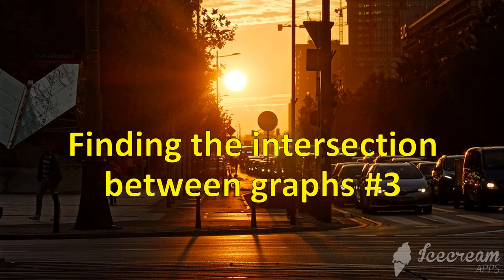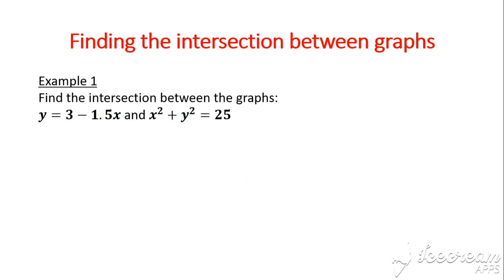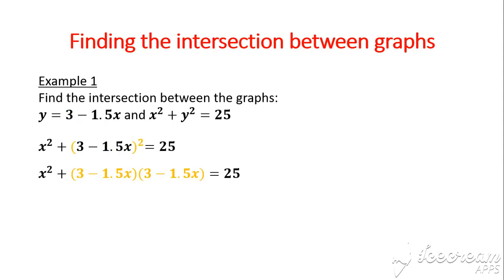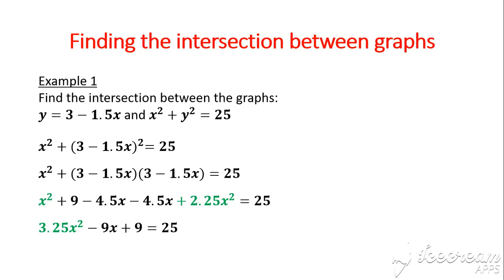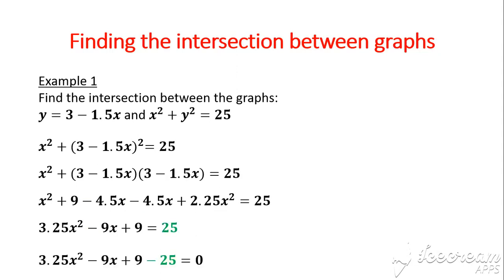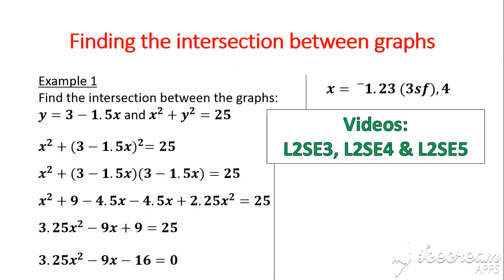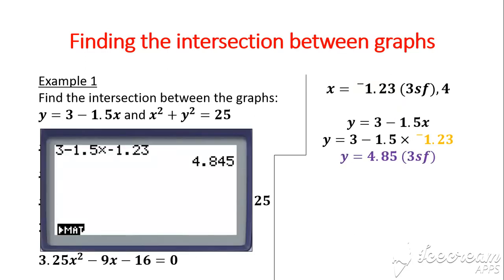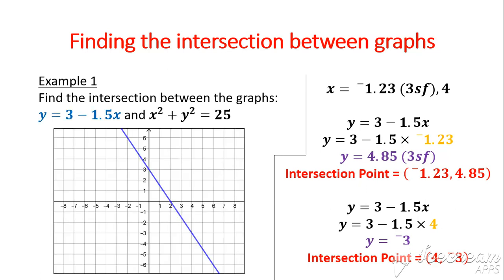L2SE13 - Finding the intersection #3